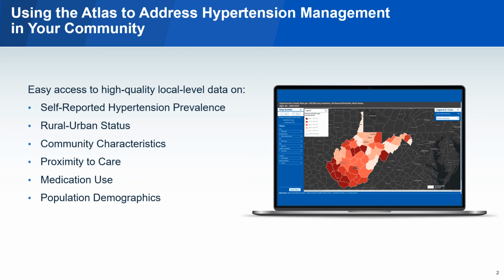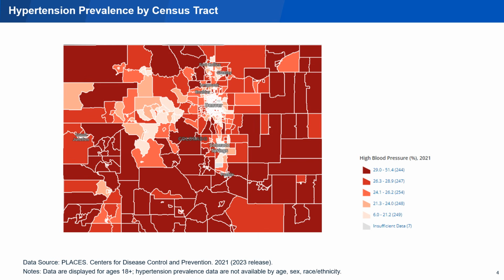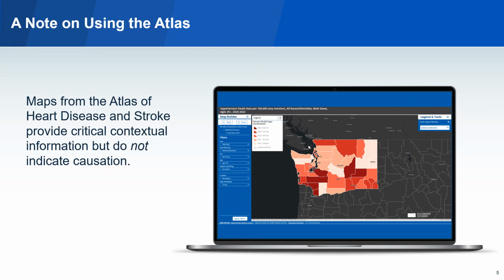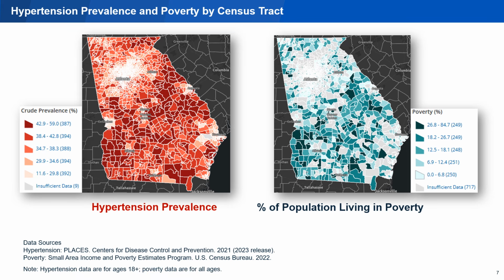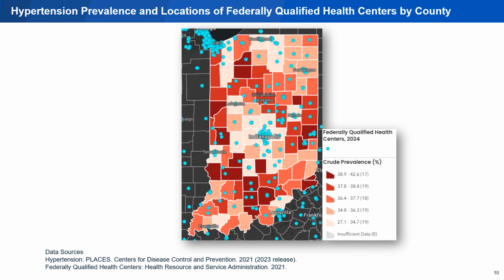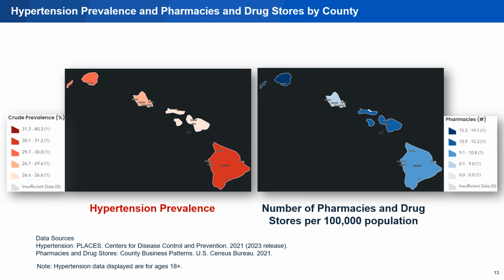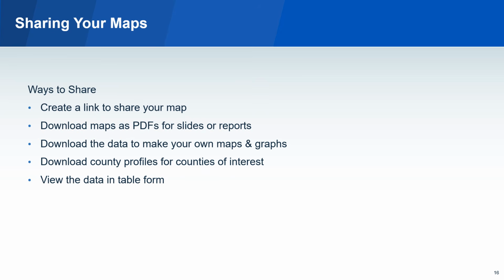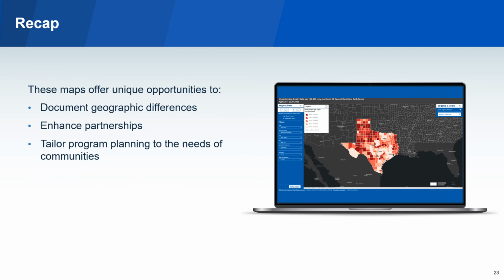Applied Atlas: Maps to Inform Hypertension Management in Your Community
In this video, we will walk through examples of how you can use the Atlas to improve hypertension management in your communities.